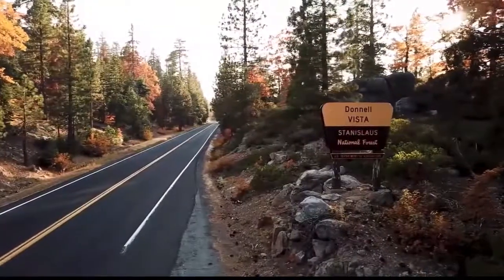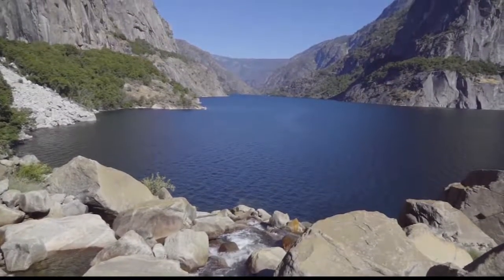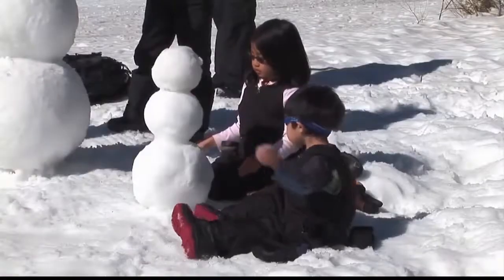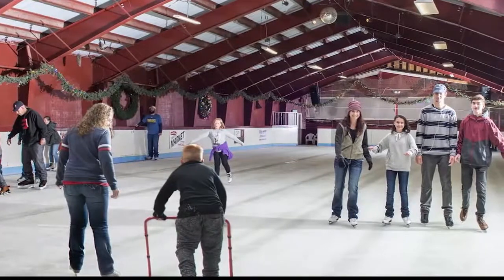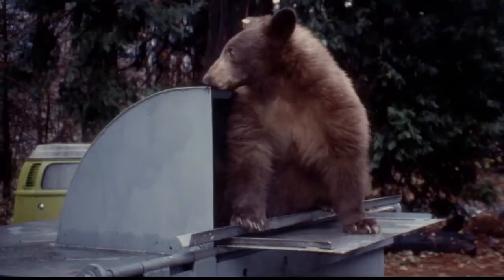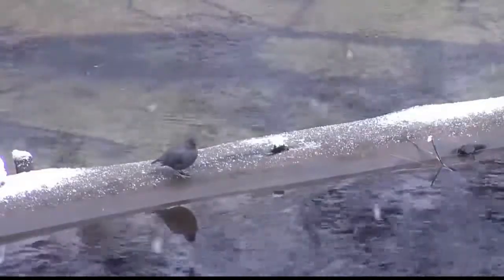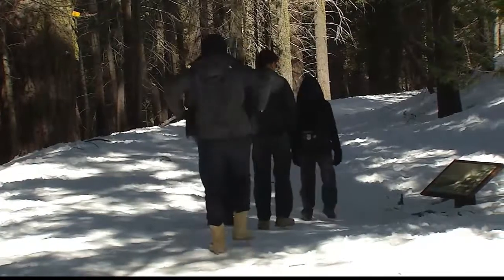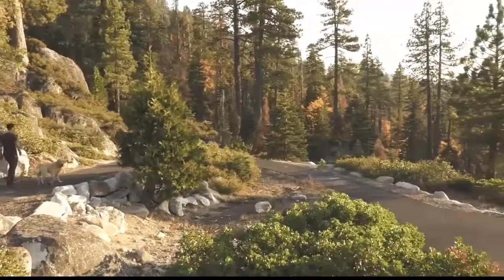Bay Area LIFE: Natural beauty in Tuolumne County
Tuolumne County is all about natural beauty and year-round activities.